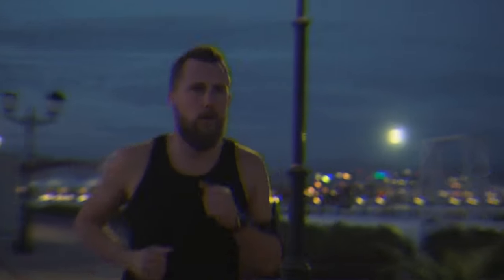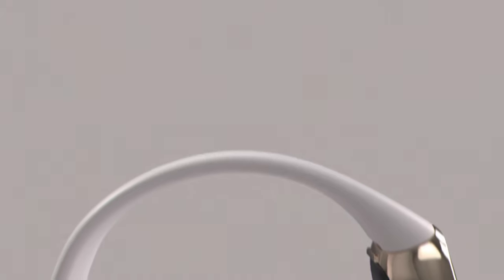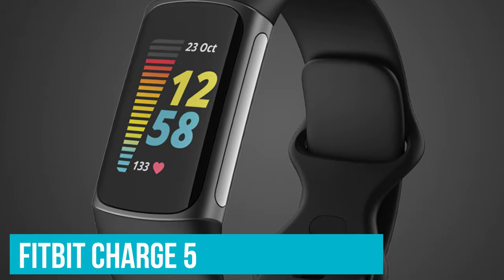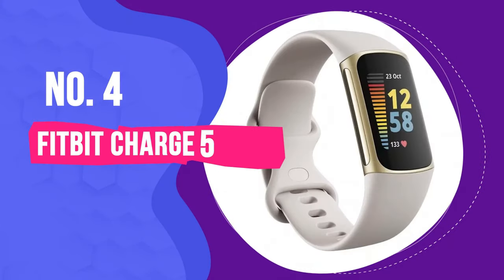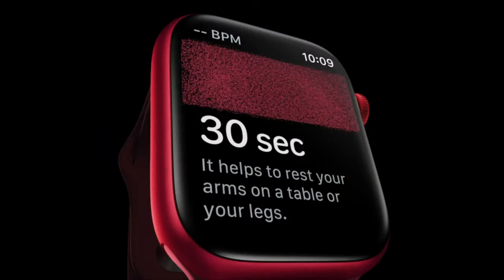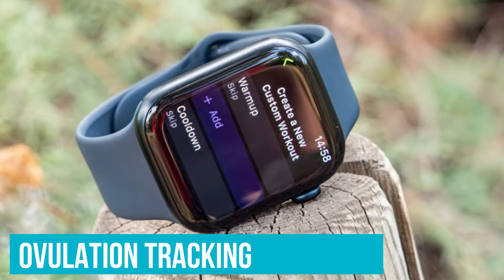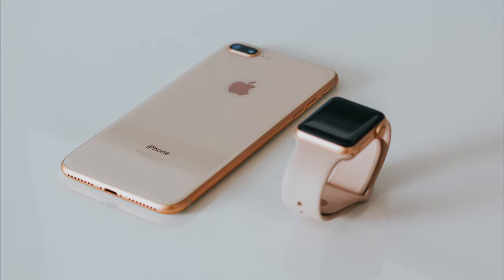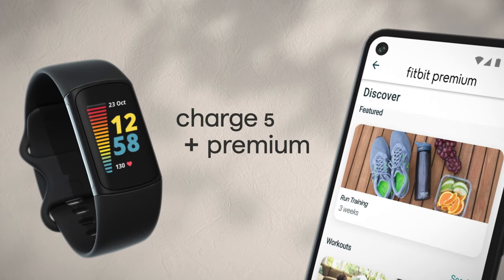Best Fitness Trackers 2024 - The Only 5 You Should Consider Today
Links to the Best Fitness Trackers 2024 are listed below. At Valid Consumer, we've researched the Best Fitness Trackers 2024 on saving you time and money.

► 5. Fitbit Luxe
► 4. Fitbit Charge 5
► 3. Fitbit Sense 2
► 2. Garmin Fenix 7S/7/7X
► 1. Apple Watch Series 8

Your transition to a better lifestyle will be facilitated by the top fitness trackers. Modern fitness bands can encourage you to adopt good habits and provide a comprehensive overview of your health and fitness in addition to counting steps, tracking your activities, and letting you know if you slept well. They are a great ally on your journey to a healthy lifestyle because of this.

Naturally, some fitness trackers are superior to others, so you should make sure to pick the one that offers the best value for your money. A great fitness tracker needs to be easy to use, pleasant to wear and have a long battery life. Additionally, they must be dependable when accepting or declining calls and providing notifications.

Hope you enjoyed my Best Fitness Trackers 2024 video.